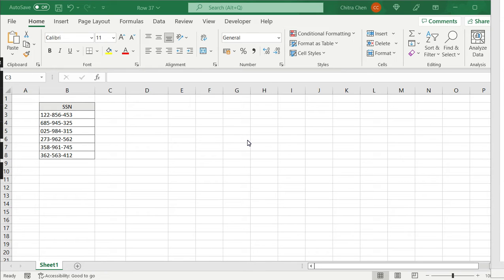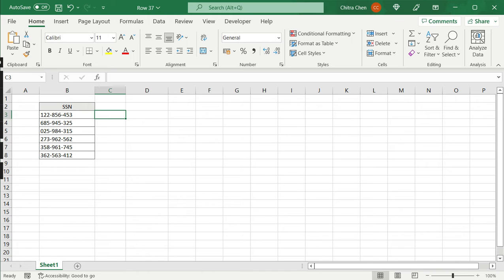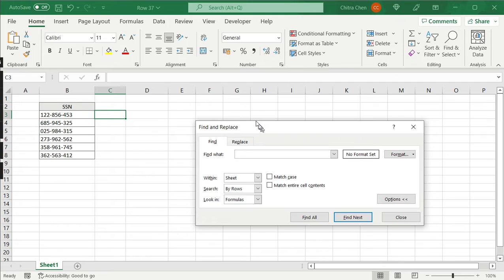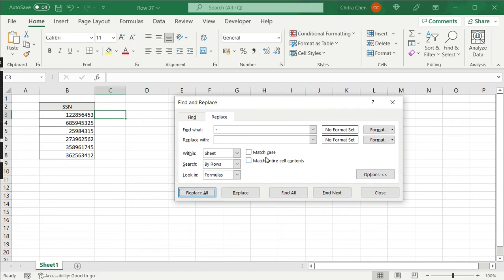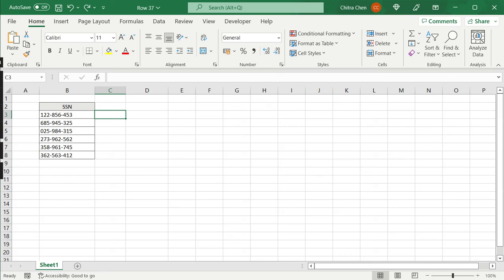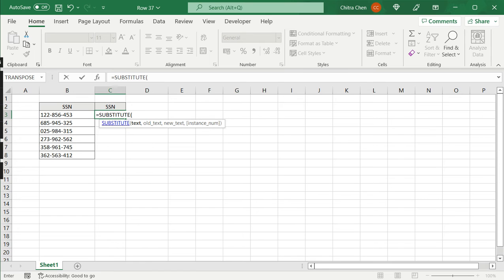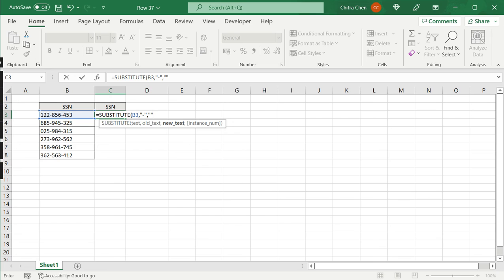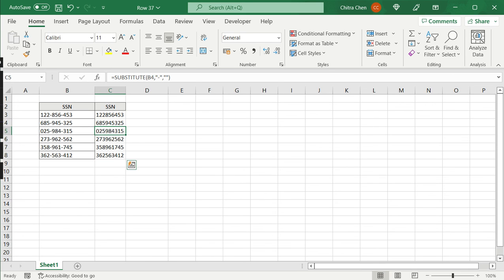How to remove the dashes from an SSN in Excel